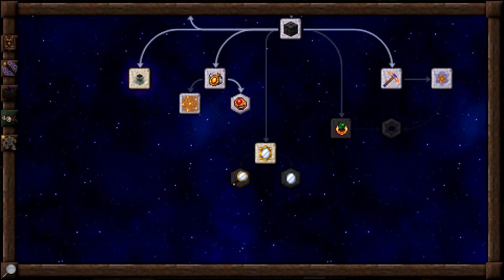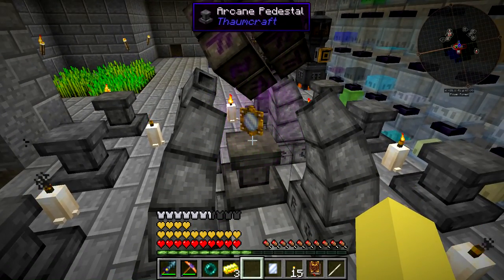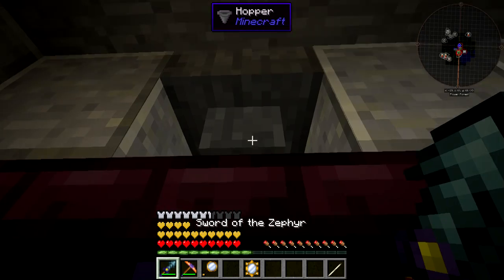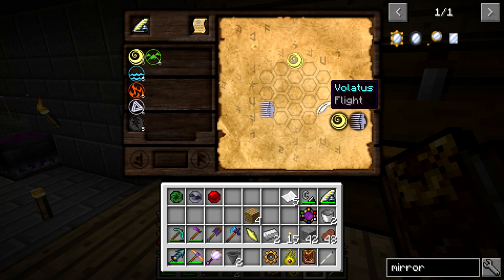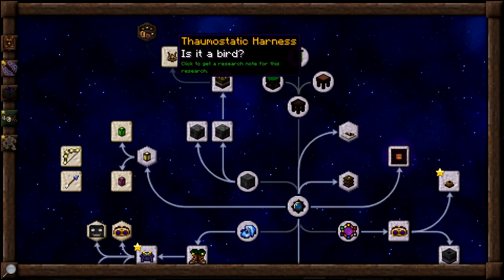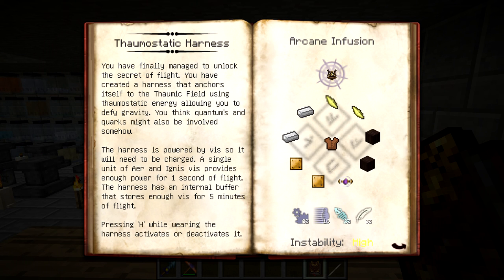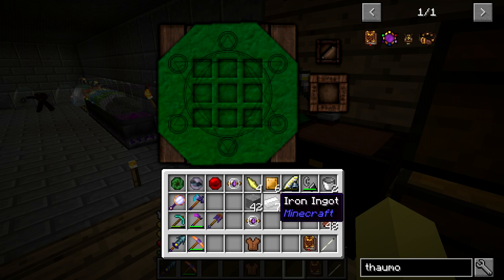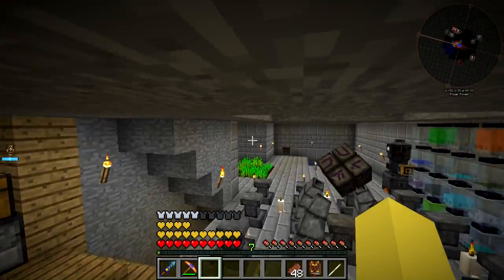Surviving With Thaumcraft 5 :: Ep.17 - Thaumostatic Harness & Magic Mirror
Today I mess around with the thaumostatic harness, which is Thaumcraft's version of a jetpack. The thaumostatic harness consumes vis to allow the wearer to fly. Along with this, I work with the magic mirror to automate the infernal furnace.

This series is based around the mod Thaumcraft, which brings many magical additions to the game such as wands, spells, and magical golems.

The series is directly inspired by Chilm's "Surviving With ..." series that he has recently restarted.

Mod List:
InventoryTweaks 1.60-40
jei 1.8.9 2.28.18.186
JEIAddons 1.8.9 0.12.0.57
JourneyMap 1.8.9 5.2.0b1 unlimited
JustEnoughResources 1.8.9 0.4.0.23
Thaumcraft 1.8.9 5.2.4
Waila 1.6.0 B3 1.8.8
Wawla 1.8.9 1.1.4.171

Seed: DrRageHardTC